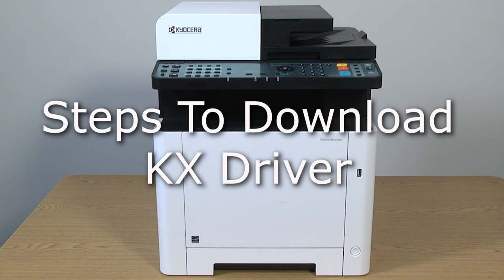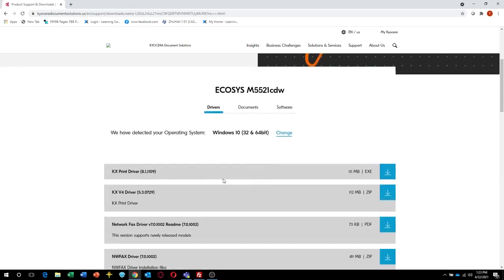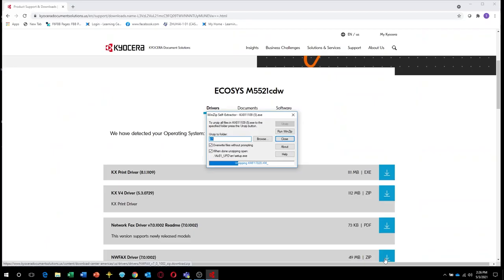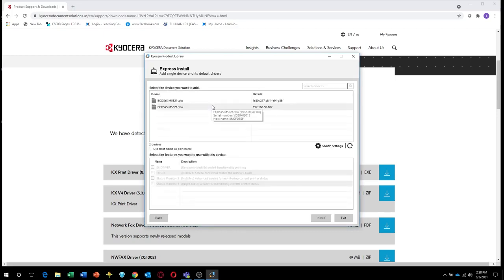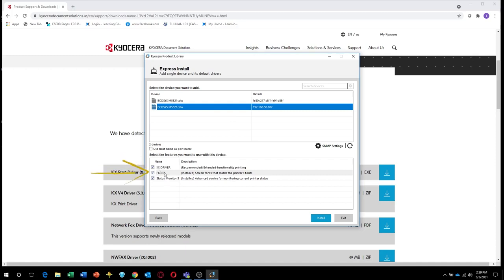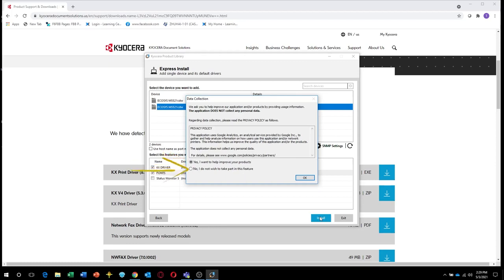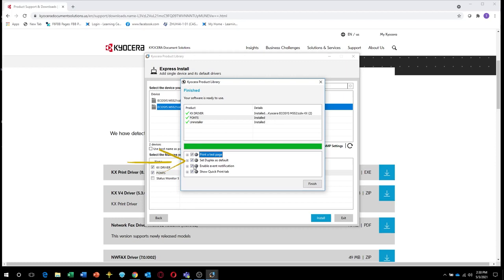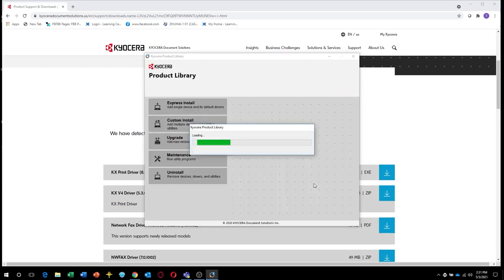KYOCERA ECOSYS M5521cdw Serisi - KX Sürücü İndirme ve Yükleme